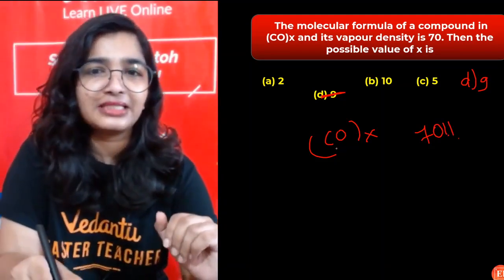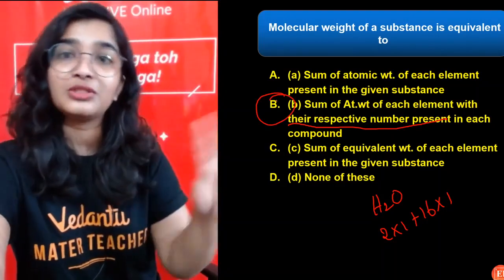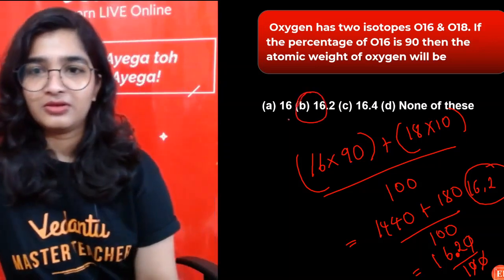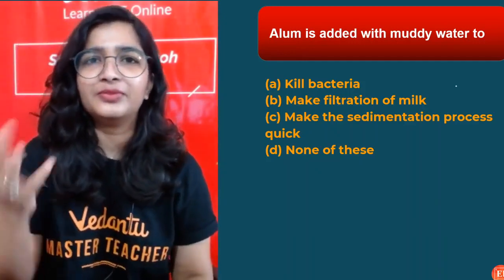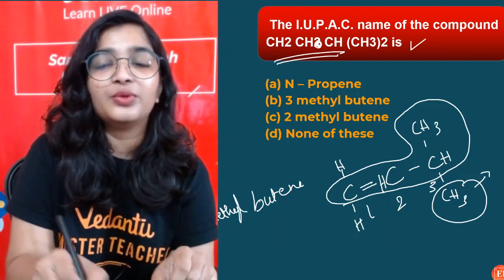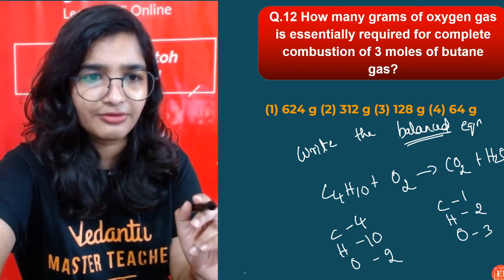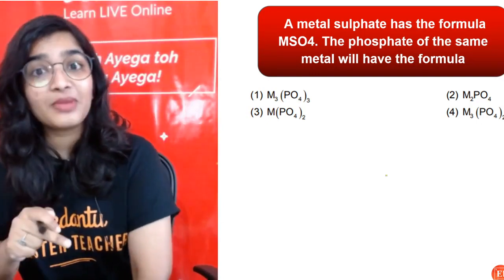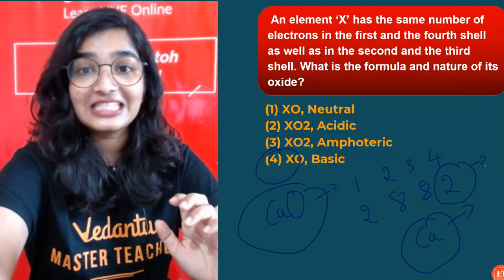NTSE SAT - 8 | Previous Year Questions - 4 | NTSE Preparation Class 10 | NTSE 2020 | Vedantu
For all serious NTSE, Aspirants learn How to Prepare for Stage 1 and Stage 2 SAT. NTSE is a one time opportunity for all the students who aspire to enlighten their future. Watch this video to learn about Previous year NTSE  SAT Questions
🔶NTSE: National Talent Search Examination (NTSE) is a scholarship exam conducted by the National Council of Educational Research and Training (NCERT) for identifying talented students who want to pursue higher education in Science and Social Studies streams. The exam is conducted for students studying in class 10th.

In this new "NTSE SAT" series we will learn chemistry for NTSE Preparation.

I hope you enjoyed this video on NTSE SAT - 8 |  Previous Year Questions - 4 | NTSE Preparation Class 10 | NTSE 2020 | Vedantu. Let's Crack NTSE Exam 2020 with help of Surabhi ma'am.

👉NTSE Previous Year Papers
👉NTSE Preparation Class 10
👉NTSE Stage 1 and Stage 2 Preparation

👉Interactive Session
👉Class 9 & 10 Chemistry
👉NTSE Preparation

👉Vedantu | Surabhi Mam | Class 9 Chemistry | Class 10 Chemistry
@Elementarychemistry by Vedantu